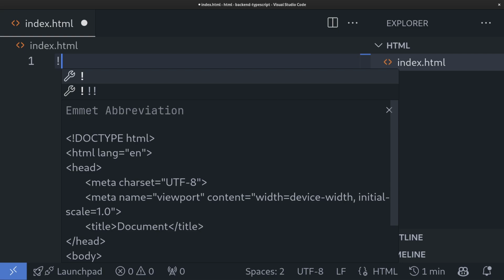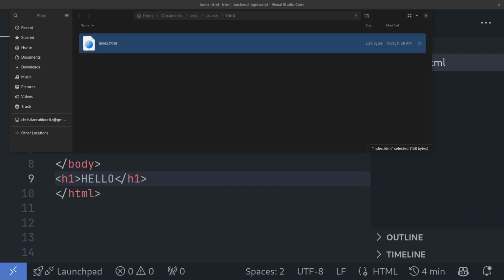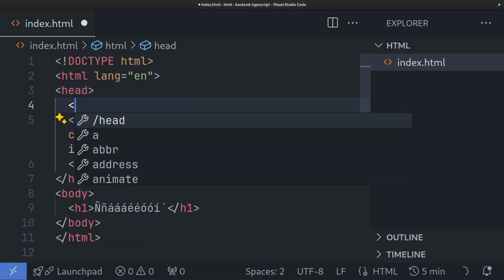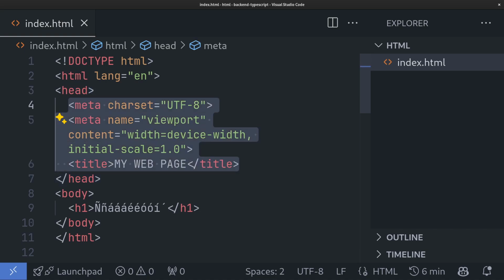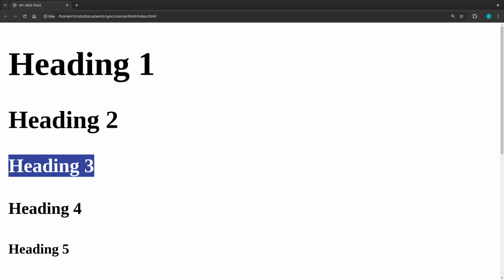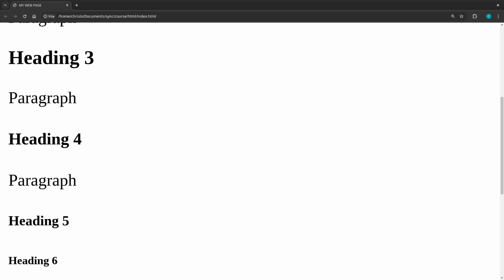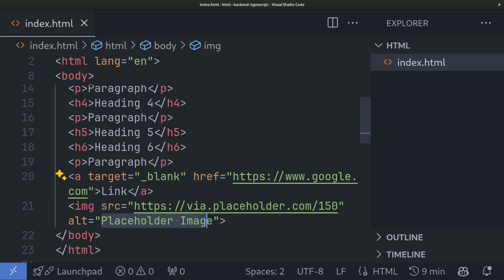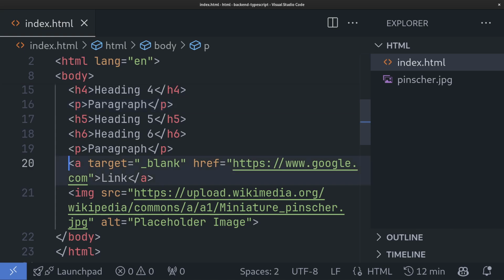SEMANTIC IMPORTANCE AND COMMON TAGS | HTML COURSE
《《《《  〖  HTML COURSE 〗  》》》》